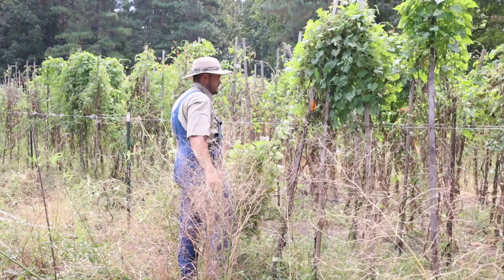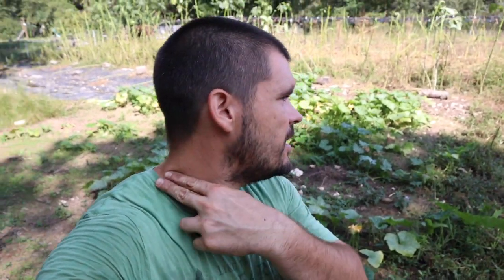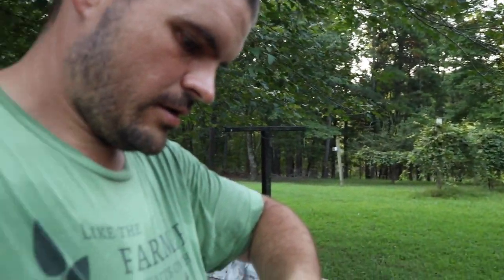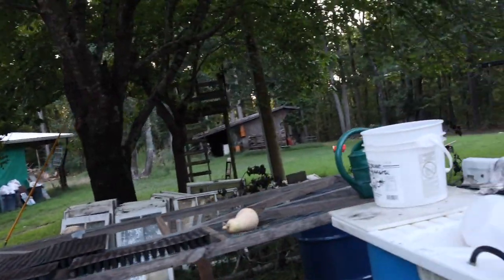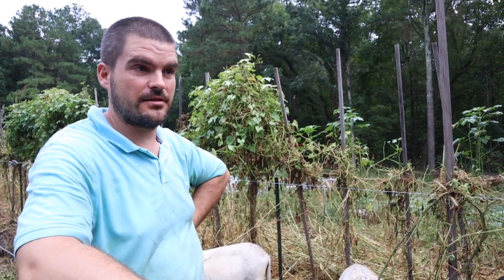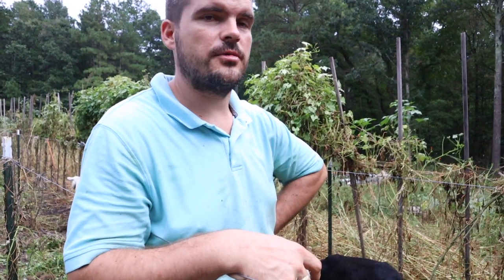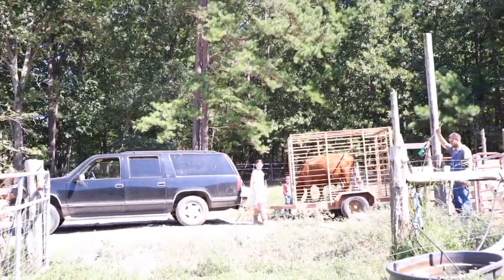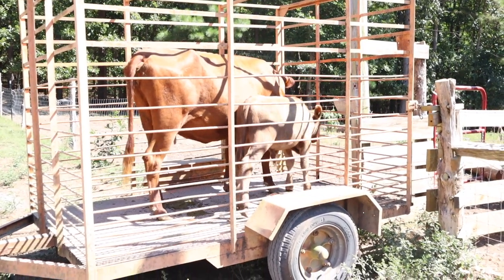2020 Garden Tour Collaboration | Homesteaders of America {September Tour}